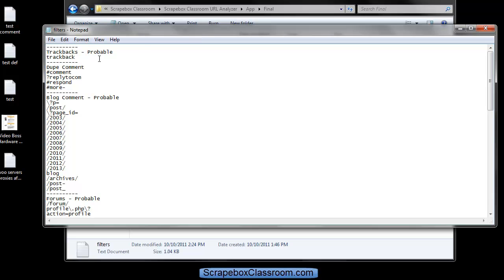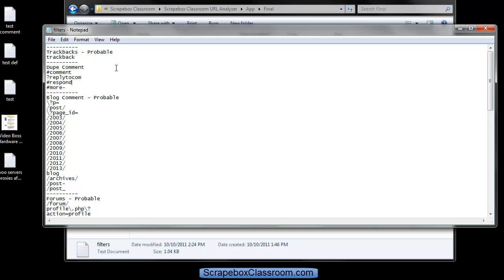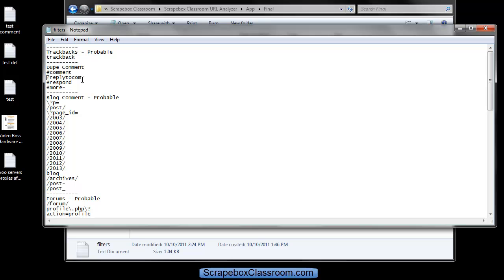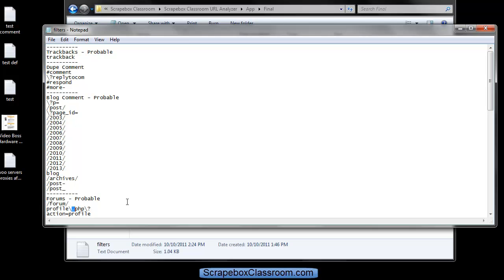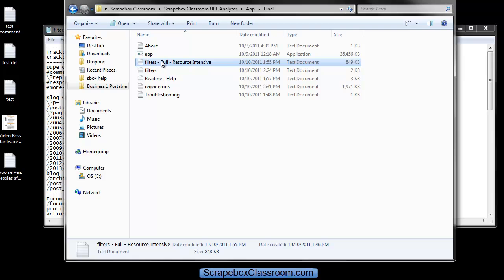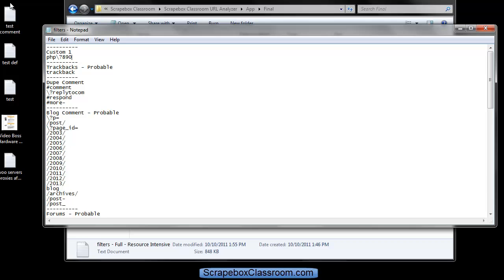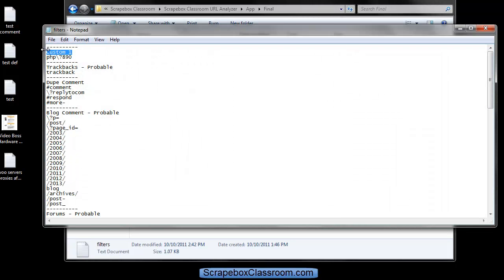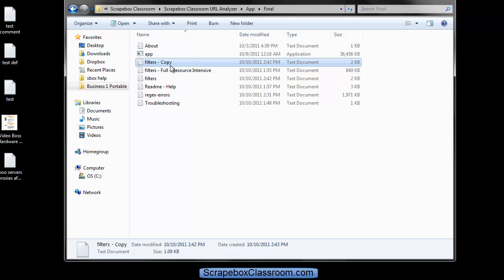Scrapebox Classroom URL Analyzer - Edit Filters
How to edit the filters of the scrapebox classroom url analyzer tool.